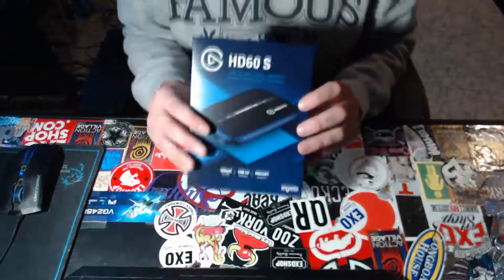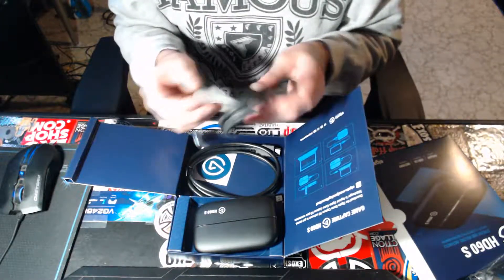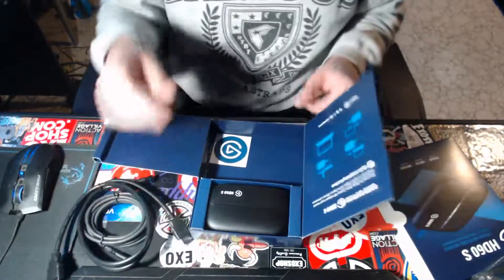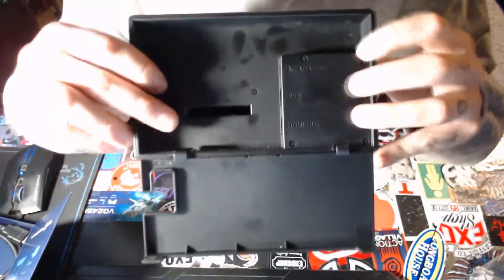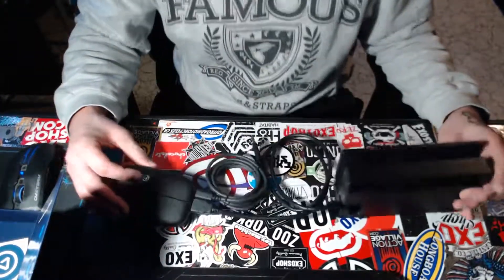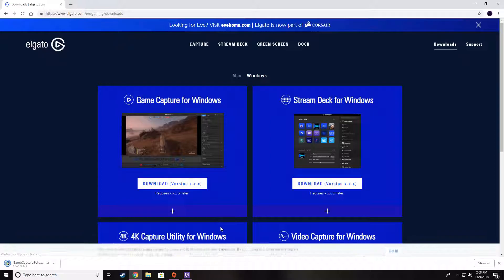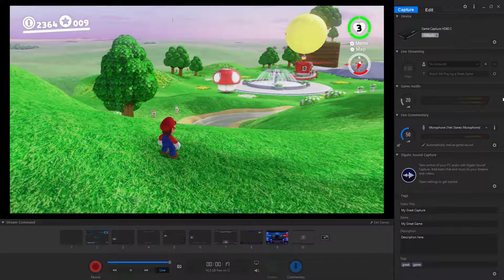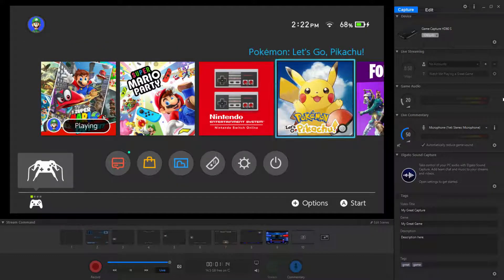Elgato HD60s Unboxing+How To Setup?[Nintendo Switch]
Hey guys today were going to be unboxing the Elgato Hd60s and showing you how to easily connect to your Nintendo Switch console or any other console supporting HDMI!